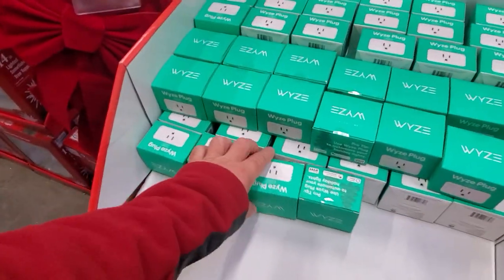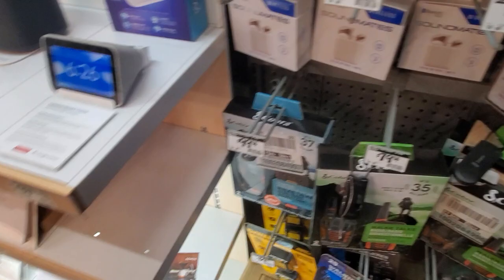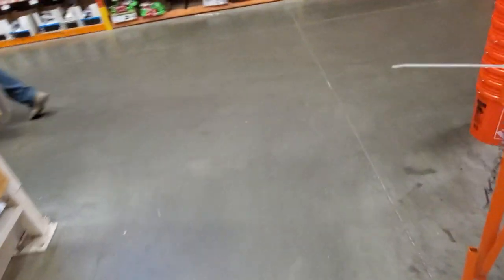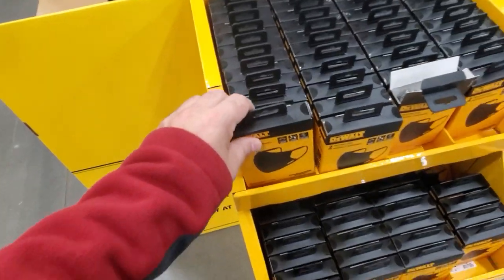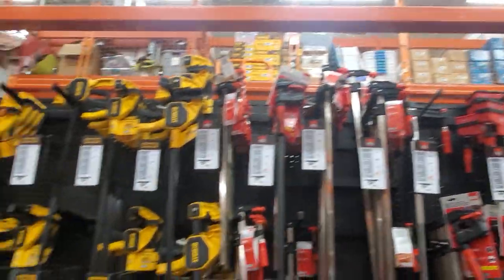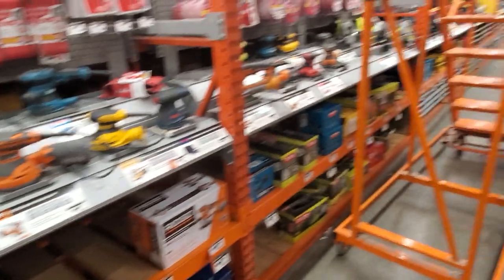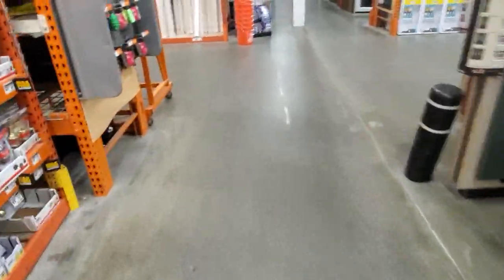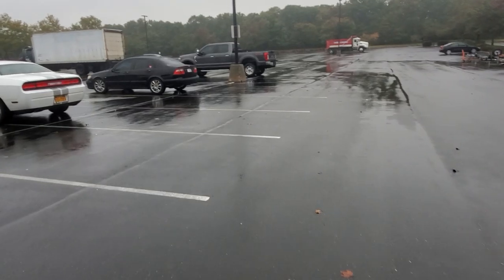home depot tour